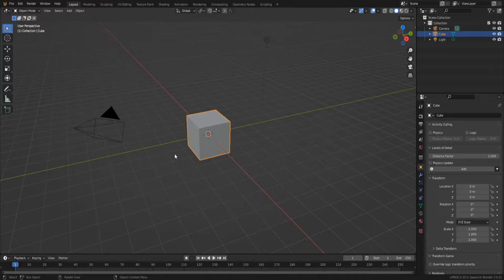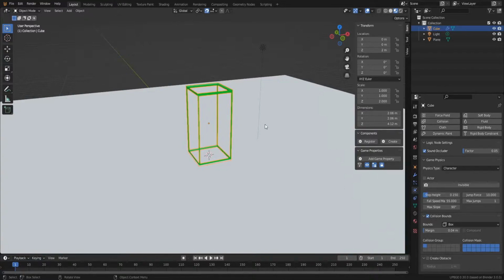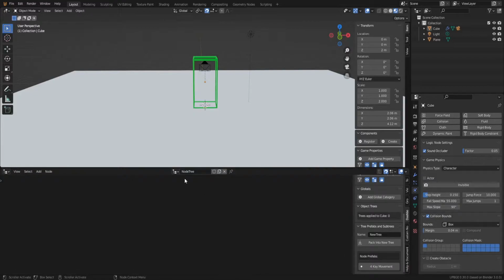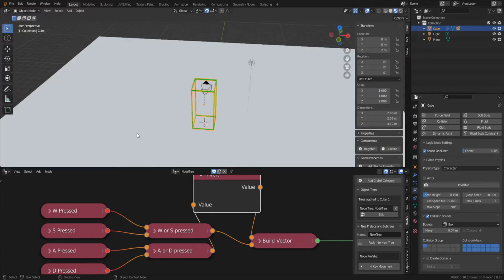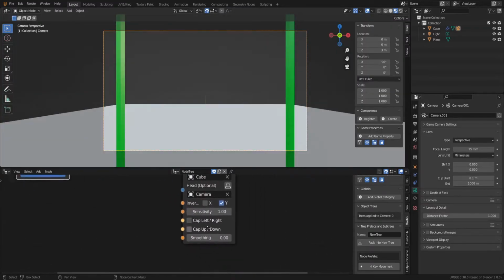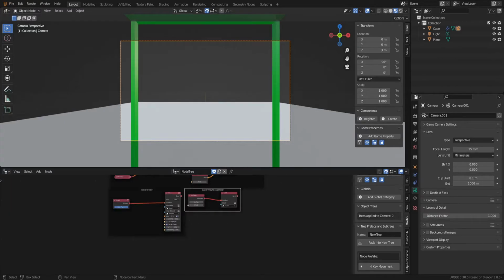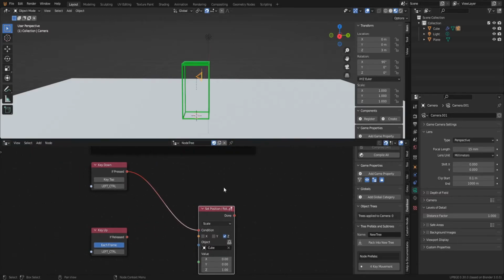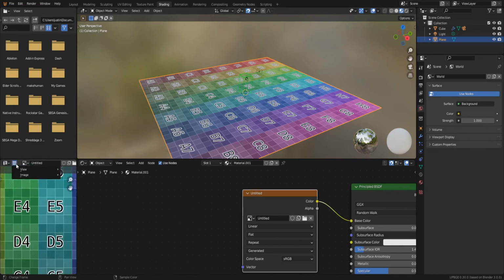UPBGE: Logic Node Tutorial - # 1 FPS Character Controller With Crouching And Jumping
There isn't a lot of info online for Logic Nodes, so I figured I'd show you what I know.